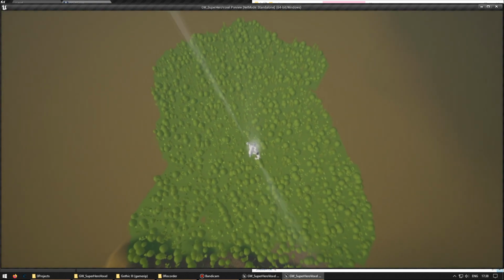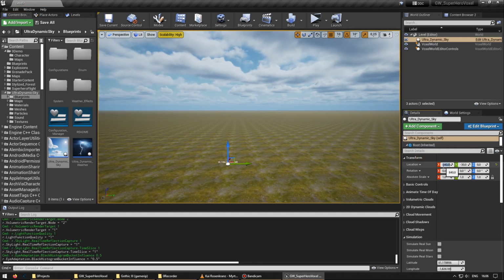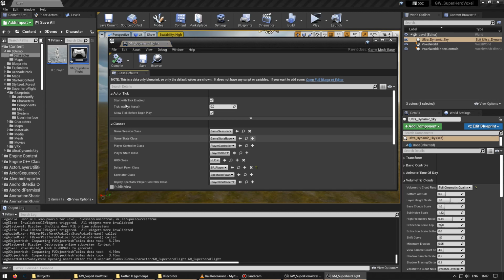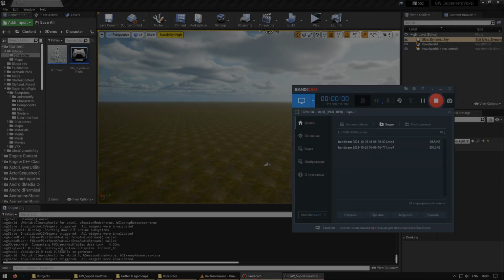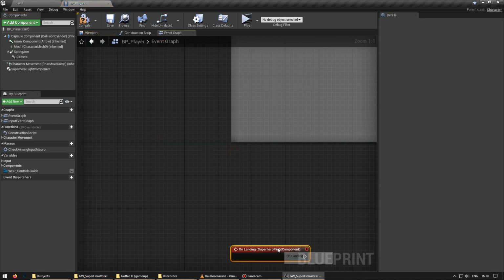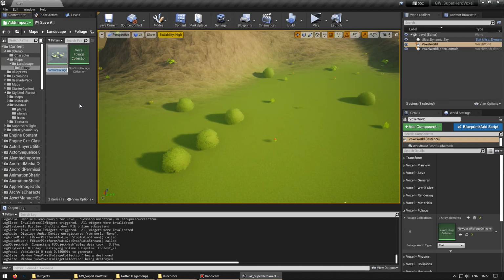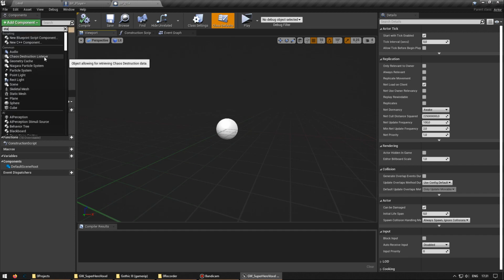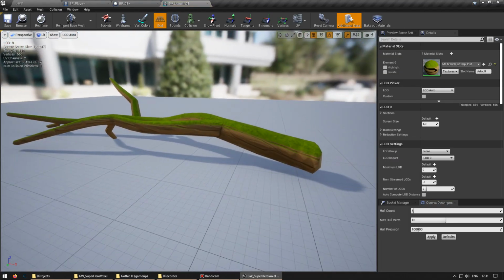HOWTO: UnrealEngine 4.27 + SuperHero + VoxelPlugin + UltraDynamicSky + StylizedWorld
Hello everyone!
Due to the popularity of the superhero video, I decided to make a video on how to do all of this.

00:00 Overview
00:34 Create Voxel World and Ultra Dynamic Sky
01:21 Character
02:55 Landing event
04:13 Level design - Landscape materials
07:00 Level design - Grass
11:43 Level design - Trees
15:44 Make a hole in the ground
18:10 Materials & Plants
19:27 Change of materials when landing on the ground
21:57 We throw stones around
25:45 Scattering tree branches around
28:55 End